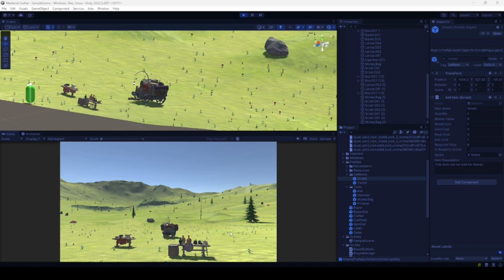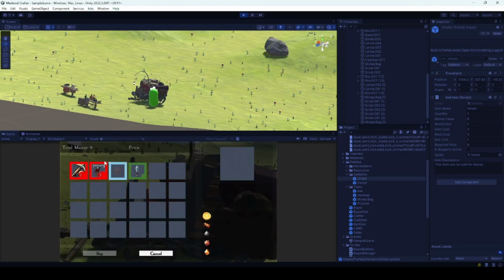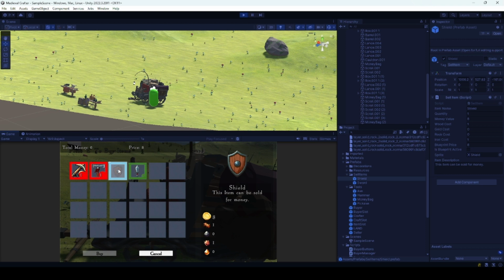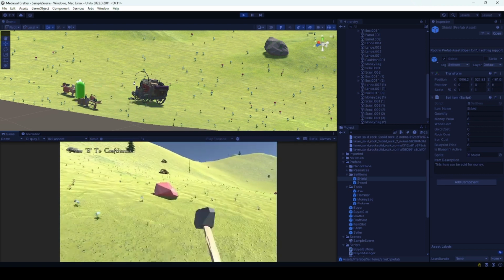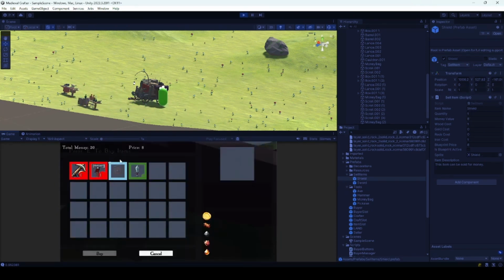Medieval Crafter - Devlog #7 - Buyer System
Buyer System in Medieval Crafter!